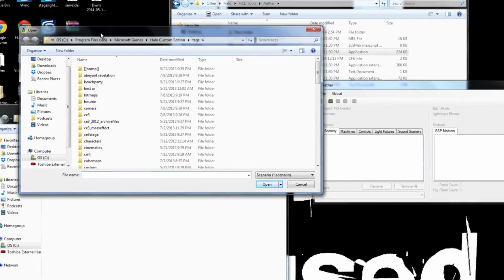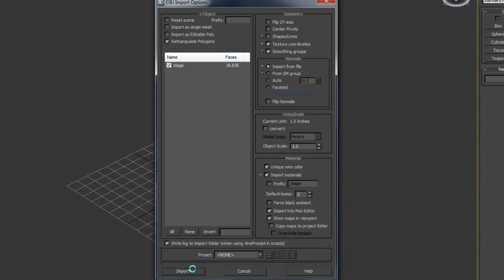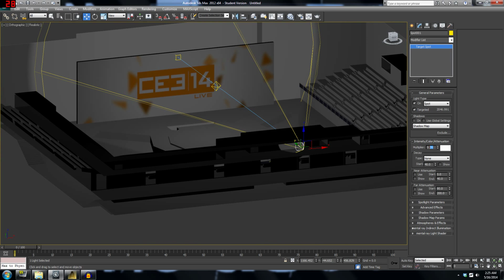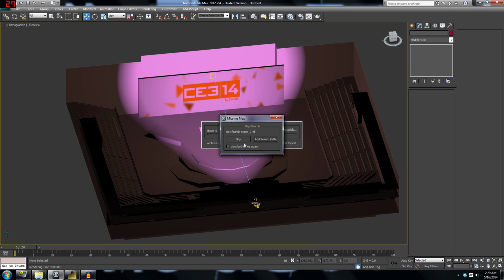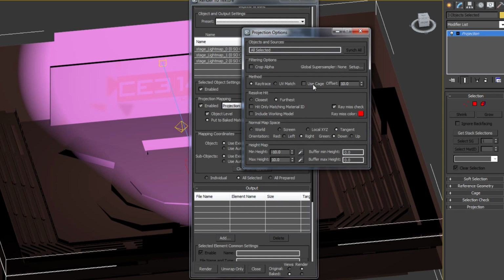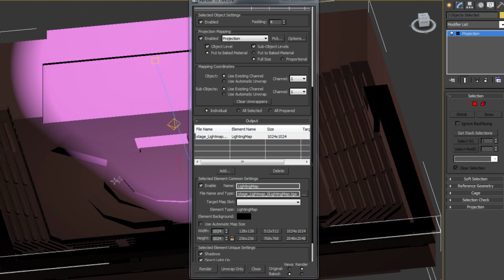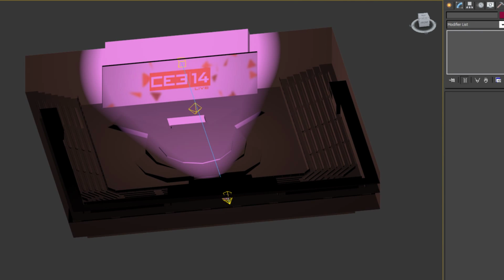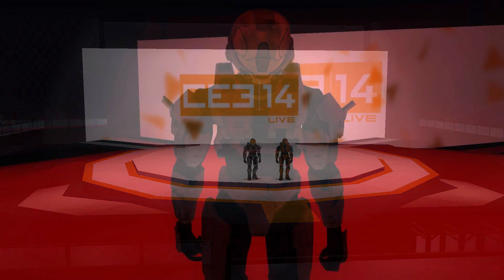Basic Aether Tutorial - Halo Custom Edition